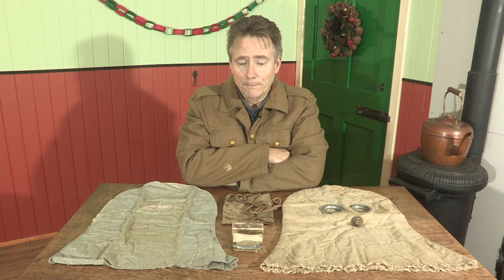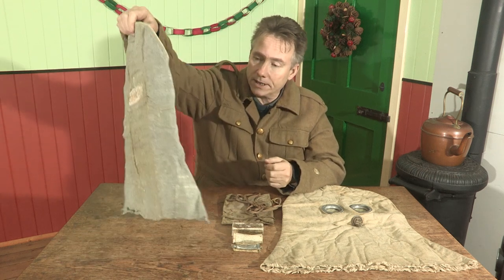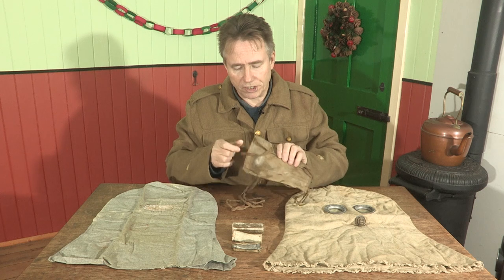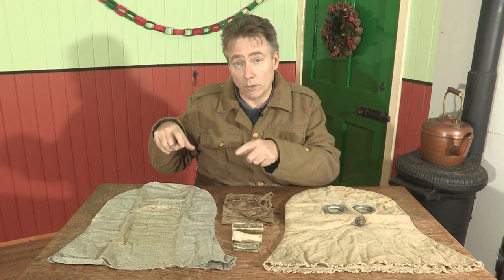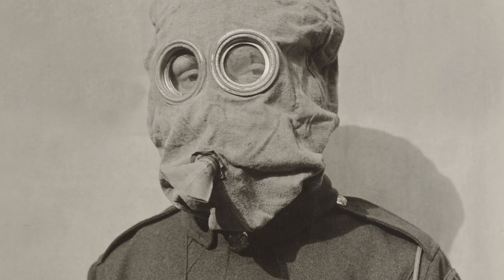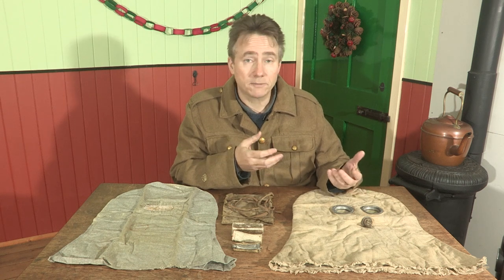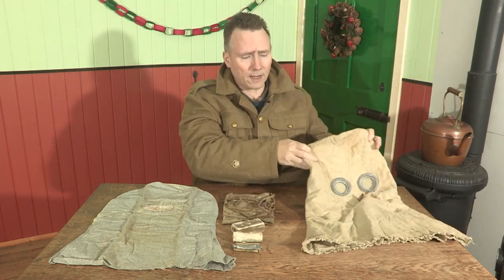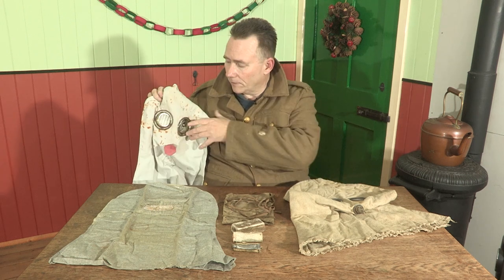The Great War Huts HutVent Calendar, 2021, Day 22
Taff tells the Tale of Two Gas Helmets on today's HutVent...